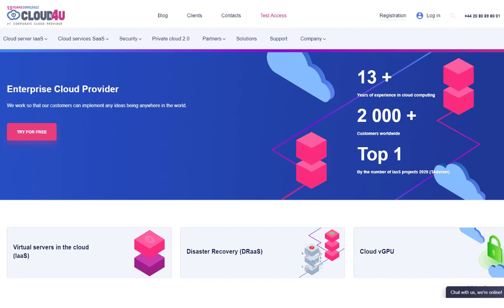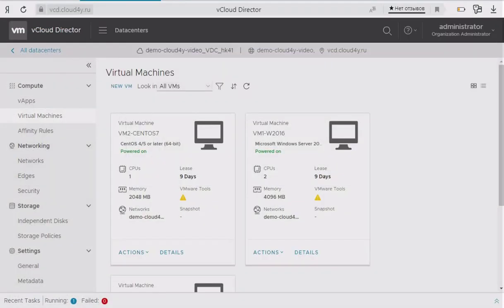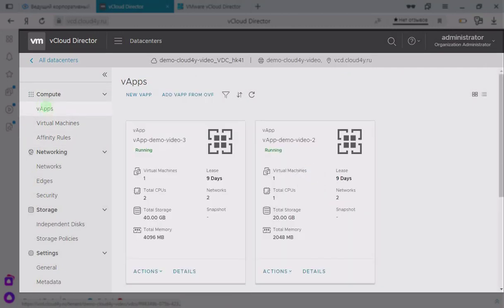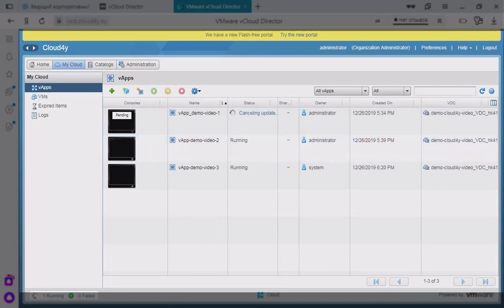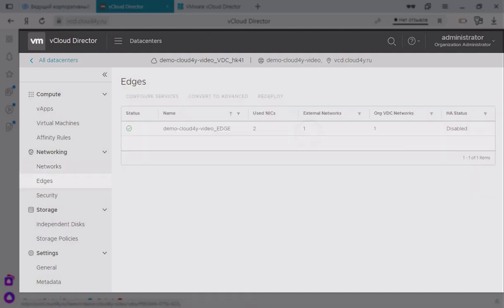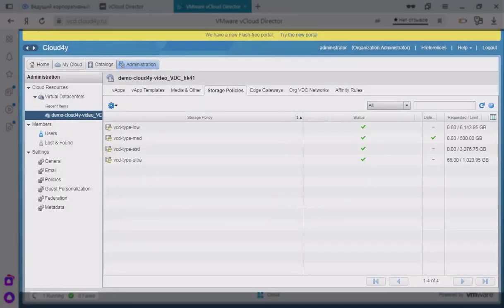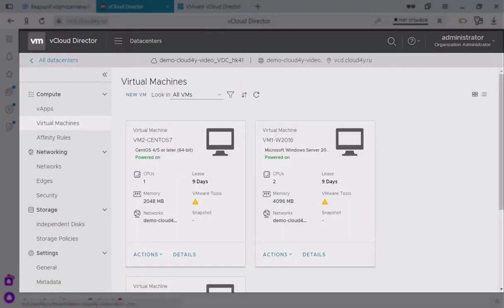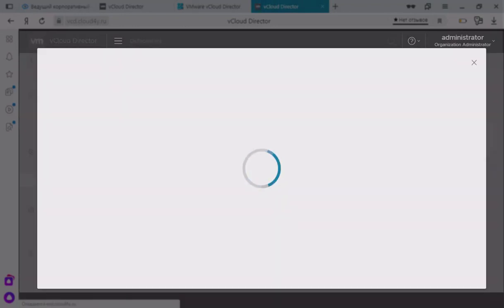Lesson 1 – VMware Cloud Director Tenant Portal Guide